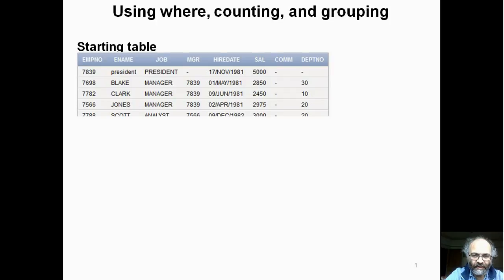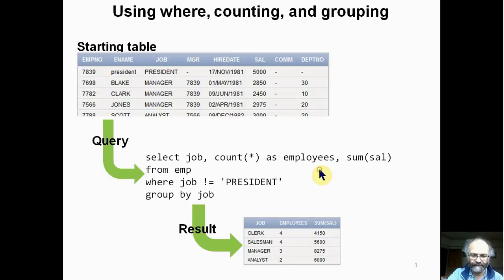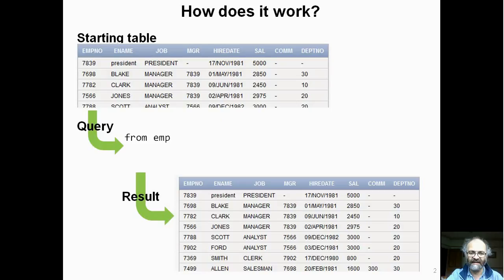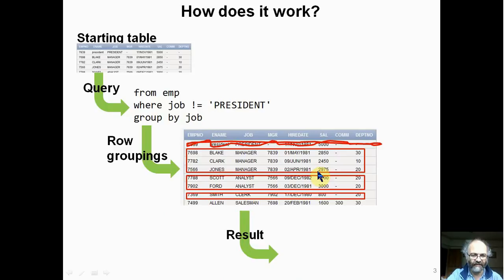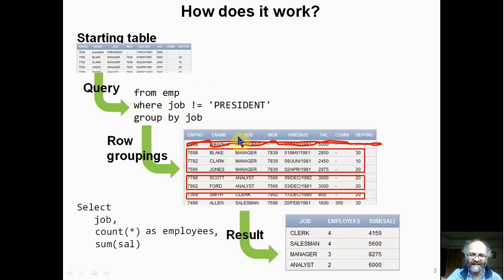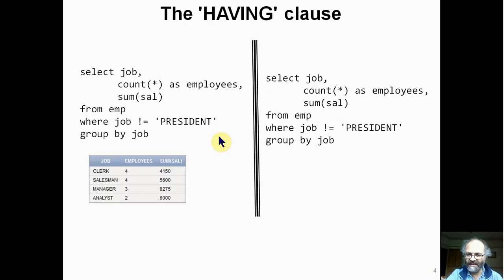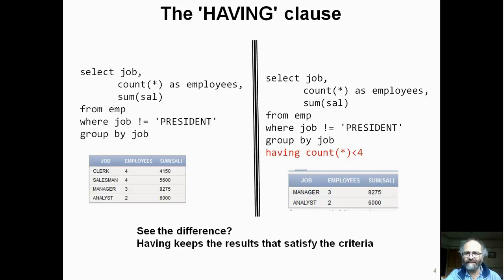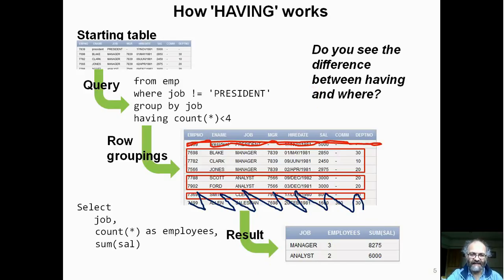SQL9 - how groups work; having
How group by works, plus using the HAVING clause.